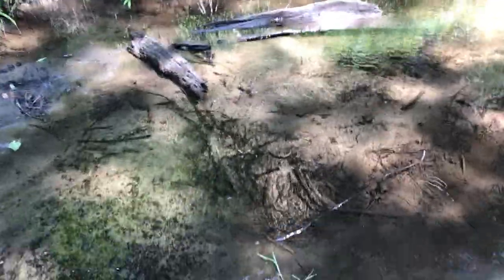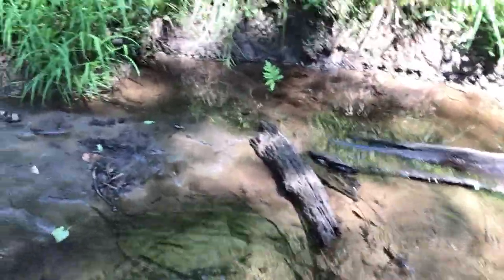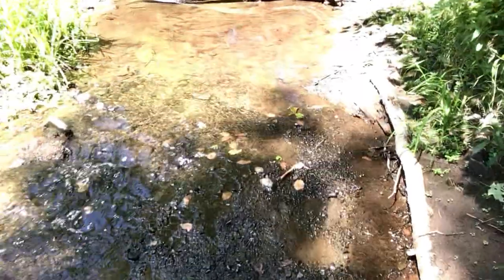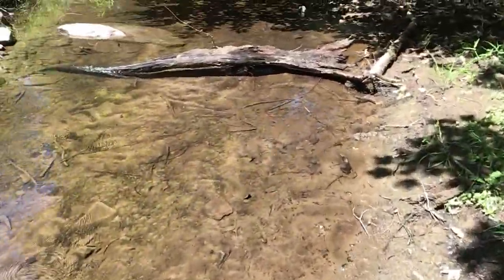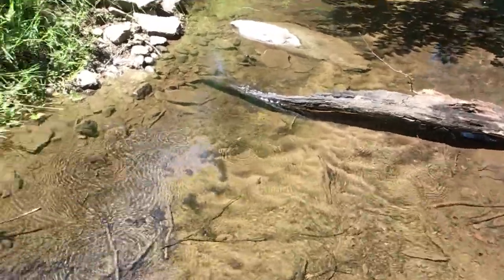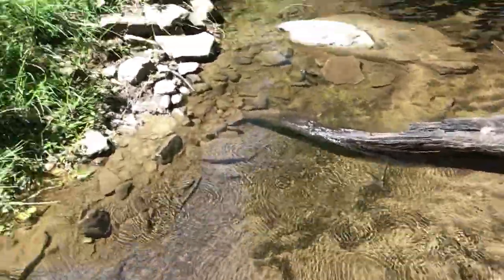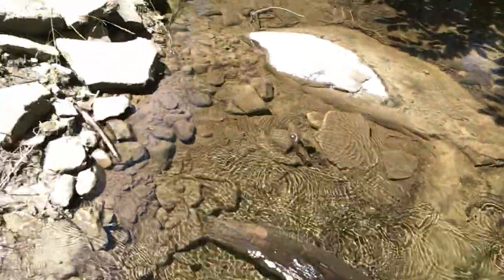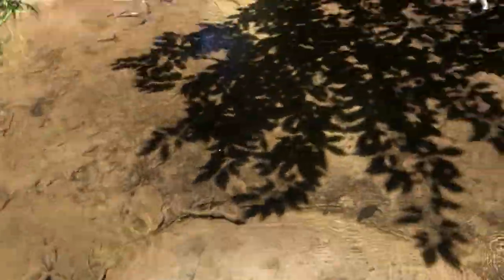How to trap crayfish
Ayo